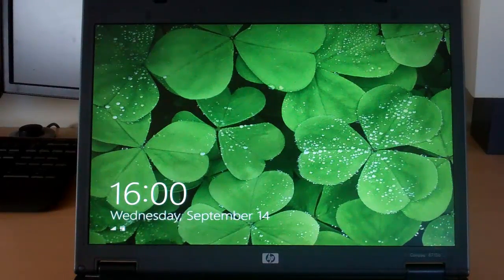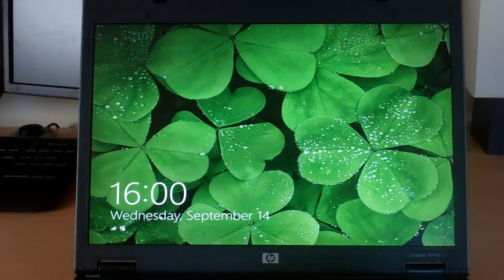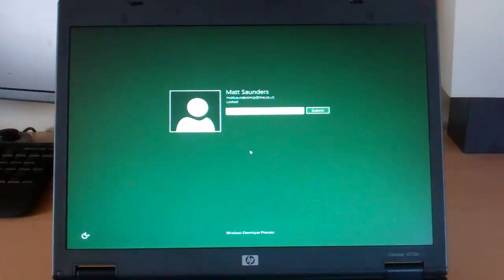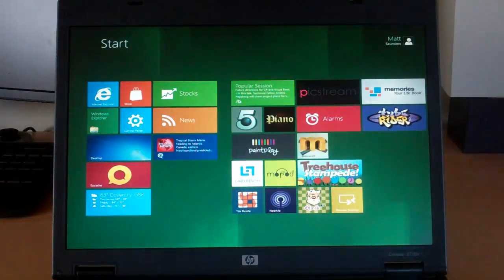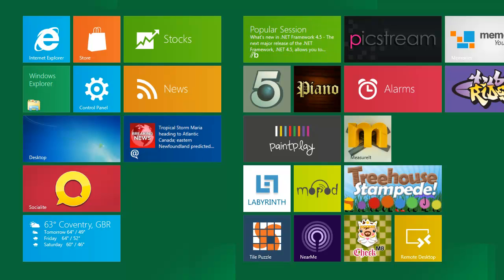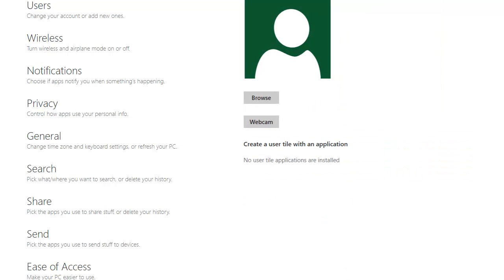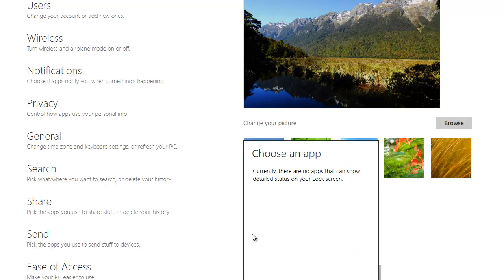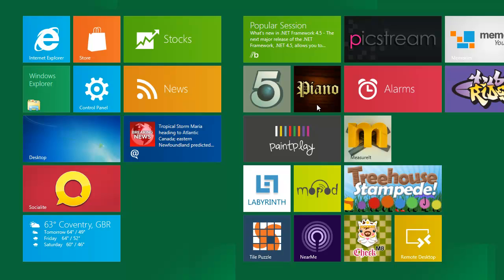Windows 8 Developer Preview - Lockscreen